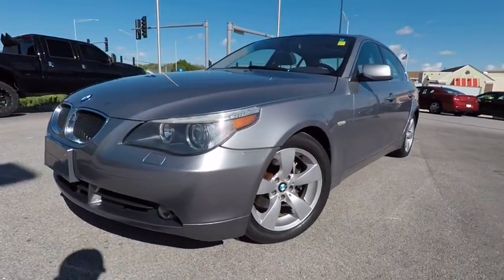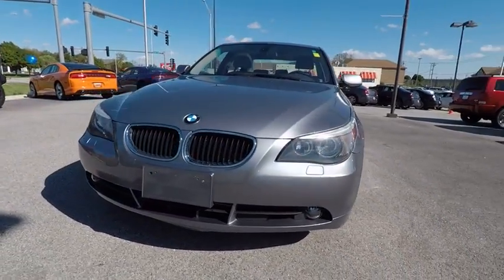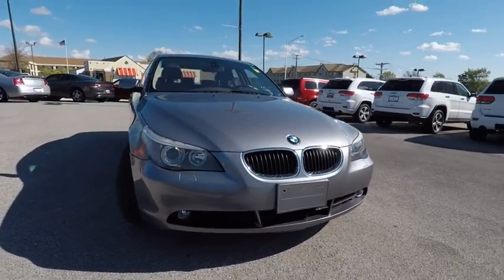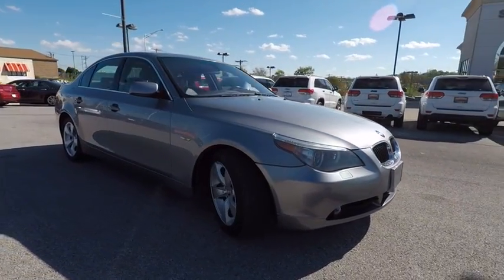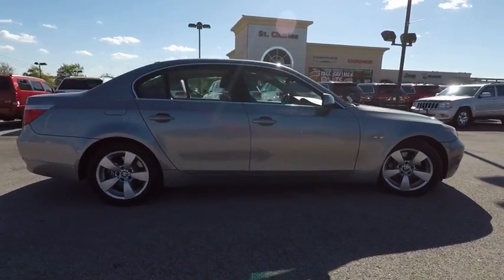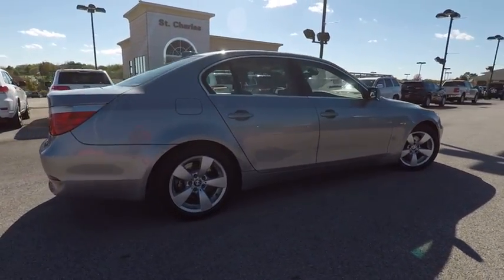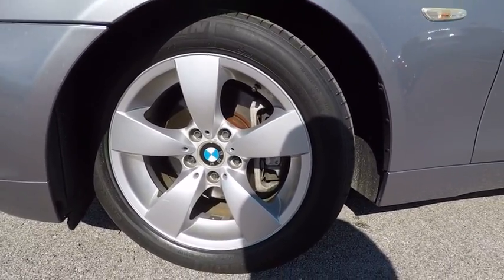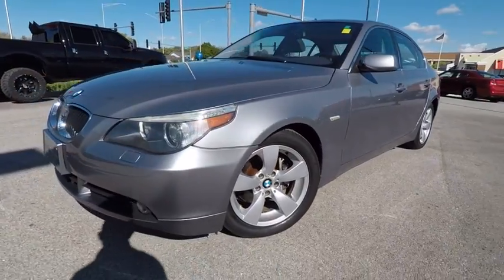2012 Chevrolet Cruze St. Charles IL J6083B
2012 Chevrolet Cruze LTZ

1611 E. Main St.

Nice car! Chevrolet FEVER! You'll be hard pressed to find a better car than this terrific-looking 2012 Chevrolet Cruze. Consumer Guide reports Chevrolet's compact sedan represents itself very well in a crowded and very competitive market segment. It will save you money by keeping you on the road and out of the mechanic's garage. This Cruze is nicely equipped with features such as 18 Double 5-Spoke Silver-Painted Alloy Wheels, 4-Wheel Disc Brakes, 6 Speakers, ABS brakes, Air Conditioning, AM/FM radio, AM/FM Stereo w/CD Player/MP3 Playback, Auto-dimming Rear-View mirror, Automatic temperature control, Brake assist, Bumpers: body-color, CD player, Compass, Delay-off headlights, Driver door bin, Driver vanity mirror, Dual front impact airbags, Dual front side impact airbags, Electronic Stability Control, Emergency communication system, Front anti-roll bar, Front Bucket Seats, Front Center Armrest, Front fog lights, Front reading lights, Front wheel independent suspension, Fully automatic headlights, Heated door mirrors, Heated front seats, Illuminated entry, Knee airbag, Leather Shift Knob, Low tire pressure warning, Meridian Leather-Appointed Seating Surfaces, MP3 decoder, Occupant sensing airbag, Outside temperature display, Overhead airbag, Panic alarm, Passenger door bin, Passenger vanity mirror, Power door mirrors, Power driver seat, Power steering, Power windows, Radio data system, Rear Parking Sensors, Rear seat center armrest, Rear side impact airbag, Rear window defroster, Remote keyless entry, Security system, SIRIUSXM Satellite Radio, Speed control, Speed-sensing steering, Split folding rear seat, Steering wheel mounted audio controls, Tachometer, Telescoping steering wheel, Tilt steering wheel, Traction control, Trip computer, Variably intermittent wipers, and Voltmeter. brbrRELAX 2 DAY NEW AND USED EXCHANGE POLICY !